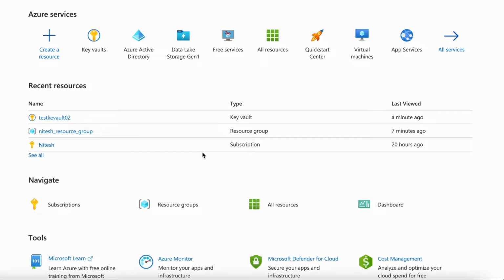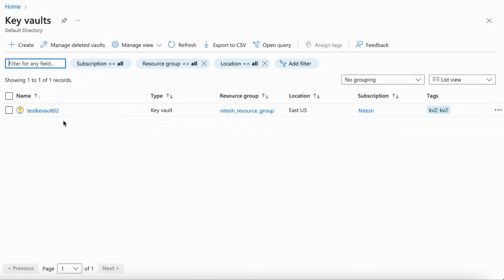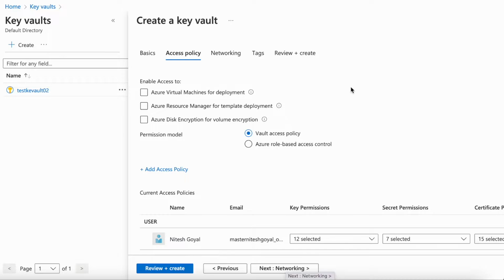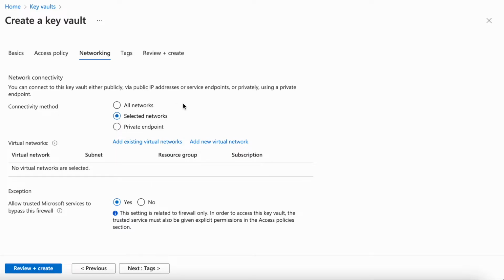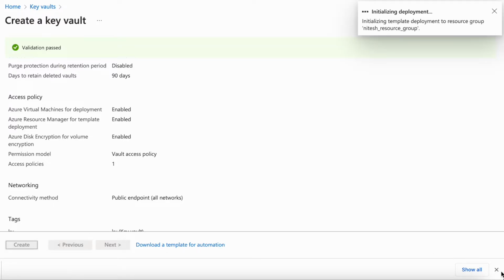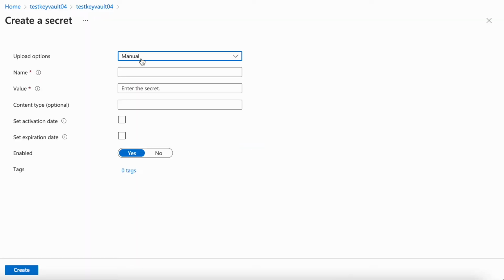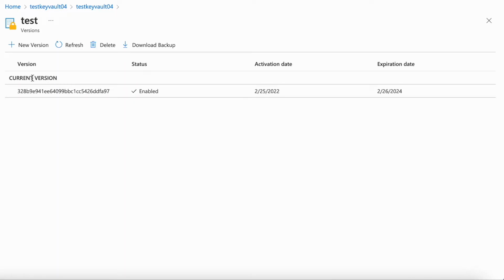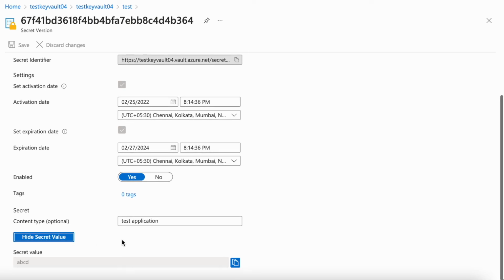Provisioning Key Vaults in Azure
Hello Everyone!
This video covers the details and advantages of Azure Key Vaults (AKV) and, how a step by step procedure on following:
1. Provision Azure Key Vault
2. What you can do to improve security of Key Vault?
3. Key Vault Secrets/ Passwords/ Keys versioning.
4. Setting Start and Expiration date for Secrets.
5. Disabling any Secret or a version of it.
6. Key Vault access policies

You can also checkout our playlists related to Azure & PowerBI. Here on ML for Analytics, you will get to learn most of the technical aspects that are required for becoming a Data Analyst/ Engineer or Business Intelligence professional.